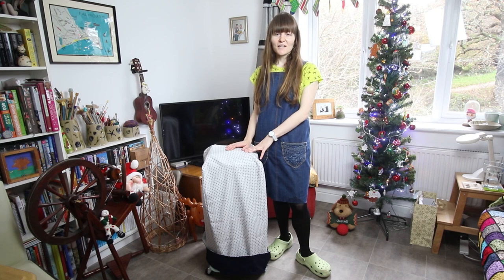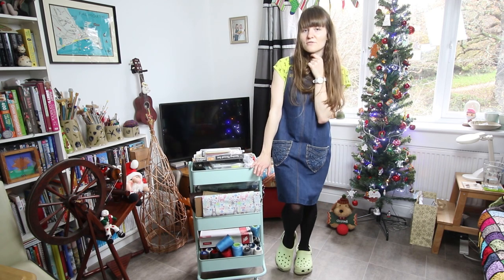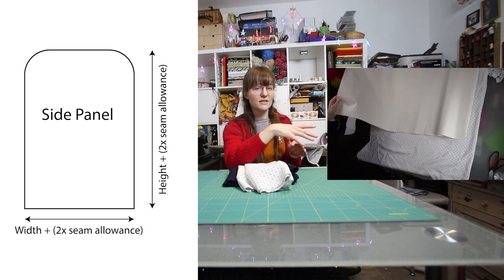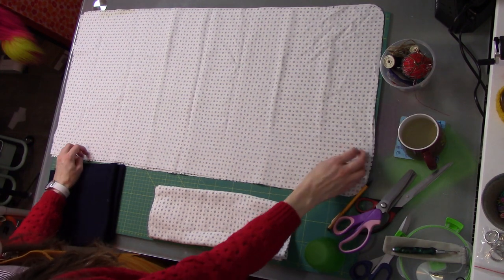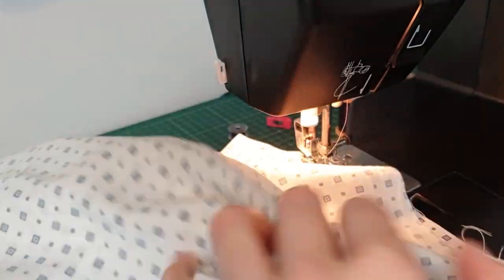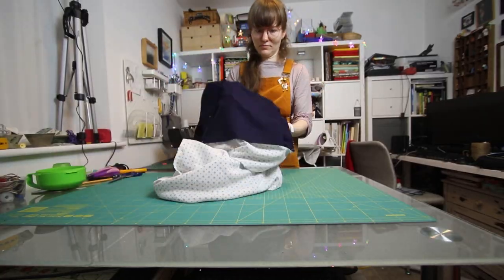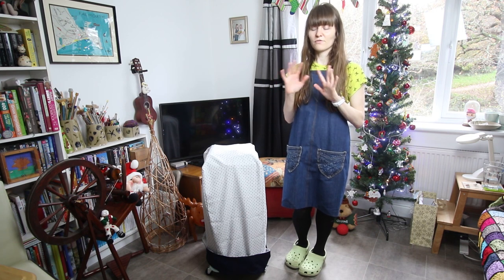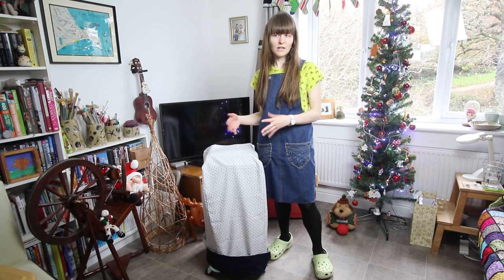DIY Trolley Cover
In this video, I share how I made a simple fabric cover for a 3 tier storage trolley.